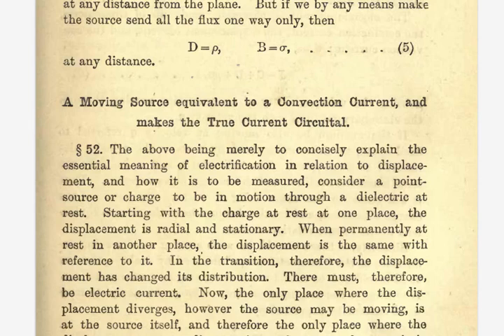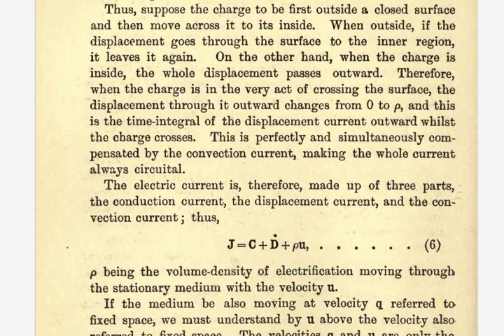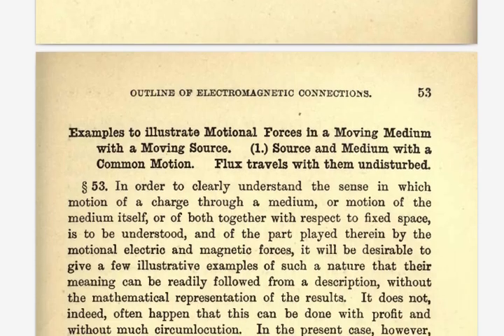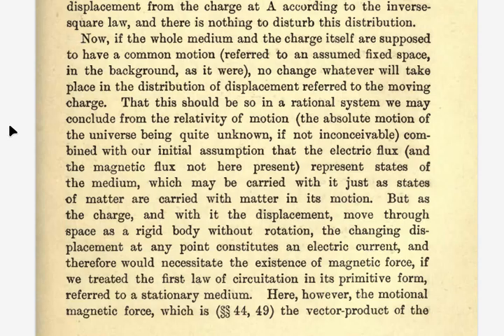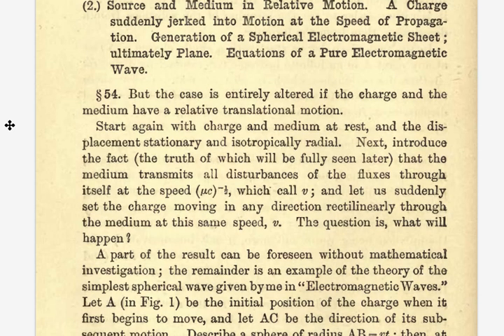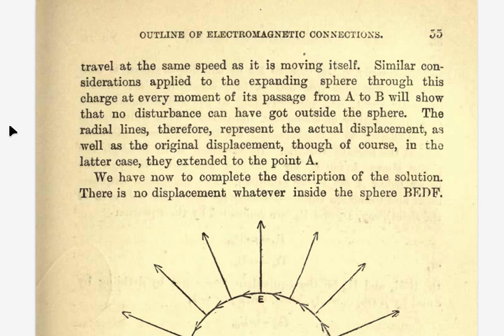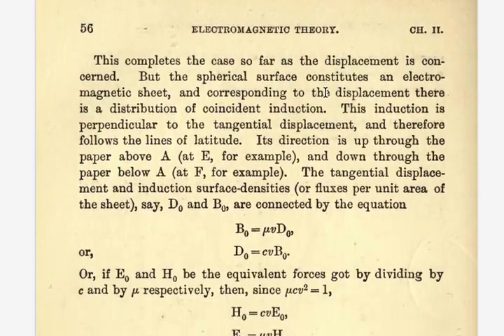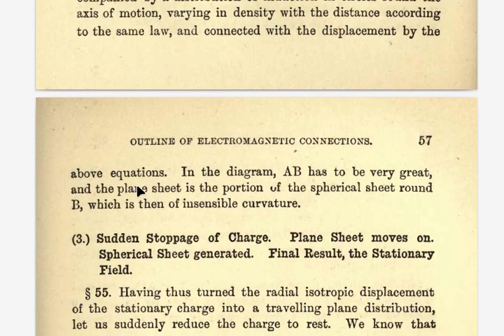10 Oliver Heaviside Electromagentic theory volume one Chapter 2 paragraphs 52 to 54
The above being merely to concisely explain the essential meaning of electrification in relation to displacement, and how it is to be measured, consider a point-source or charge to be in motion through a dielectric at rest. Starting with the charge at rest at one place, the displacement is radial and stationary. When permanently at rest in another place, the displacement is the same with reference to it. In the transition, therefore, the displacement has changed its distribution. There must, therefore, be electric current. Now, the only place where the displacement diverges, however the source may be moving, is at the source itself, and therefore the only place where the displacement current diverges is at the source, because it is the time-variation of the displacement. The displacement current is therefore circuital, with the exception of a missing link at the moving charge. If we suppose that the charge ρ moving with velocity u constitutes a current u ρ that is, in the same sense as the motion, and such that the volume-integral of the current density is uρ , then the complete system of this “convection” current, and the displacement current together form a circuital flux.